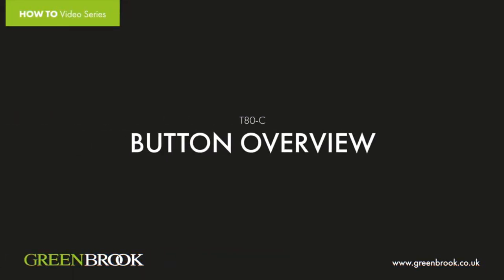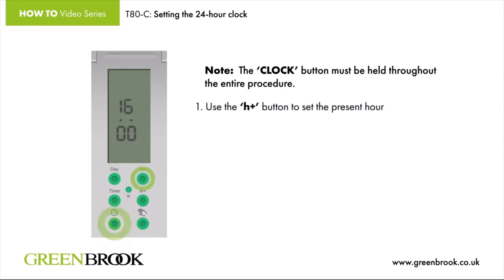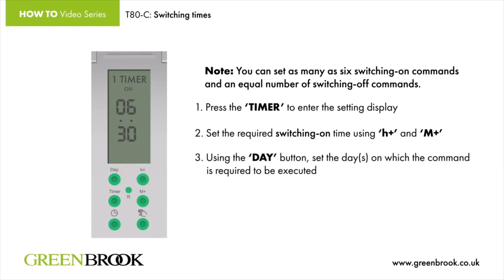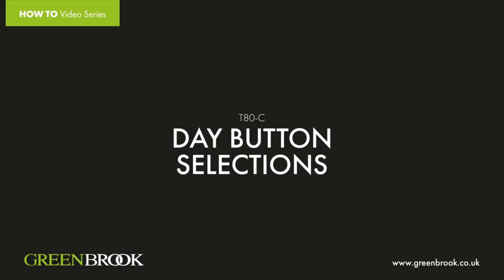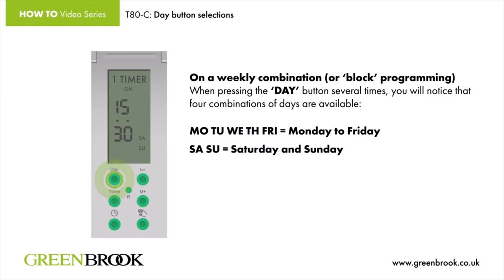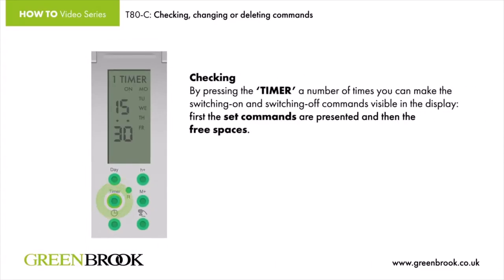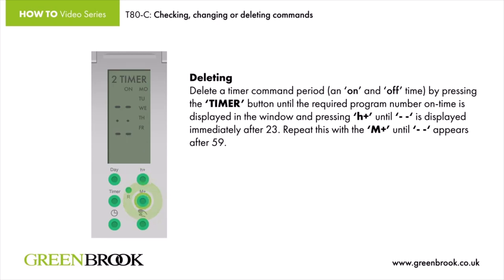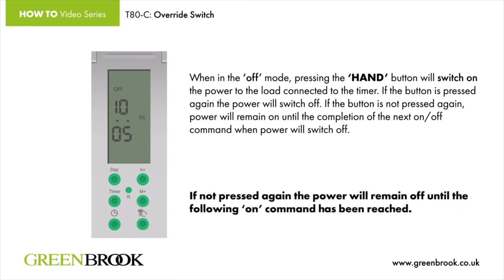7 Day / 24 Hour 16A DIN Rail Mounted Digital Control Panel Timer T80 C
Greenbrook 7 Day / 24 Hour 16A DIN Rail Mounted Digital Control Panel Timer T80-C